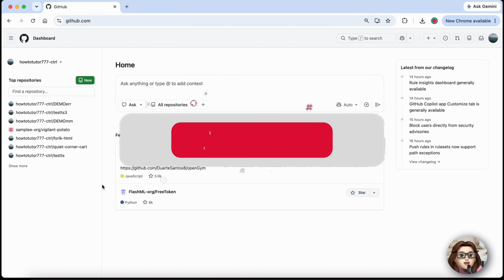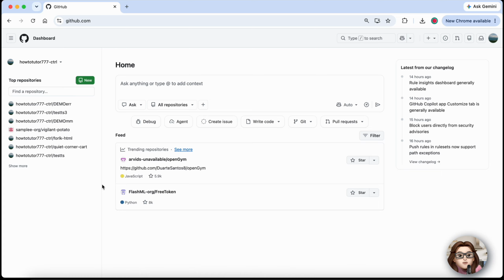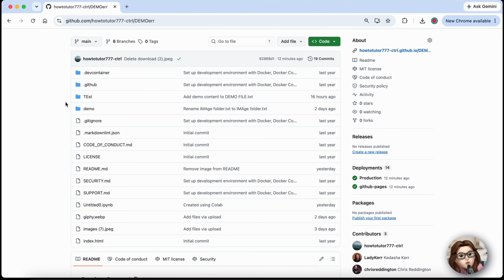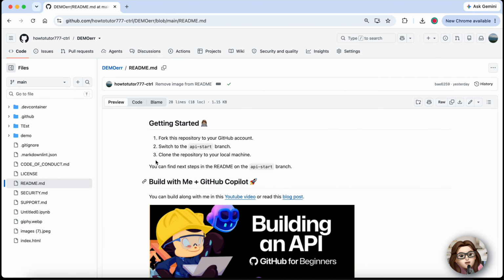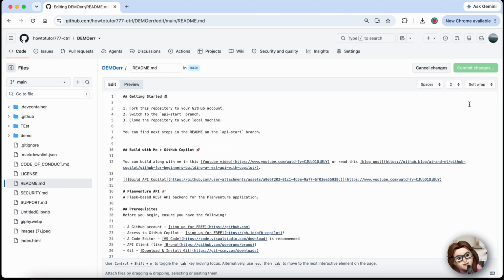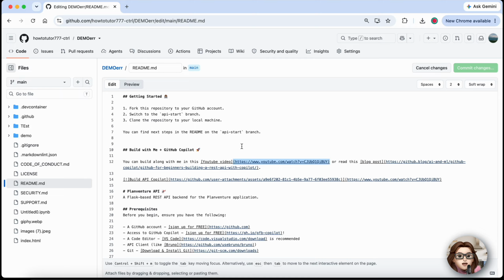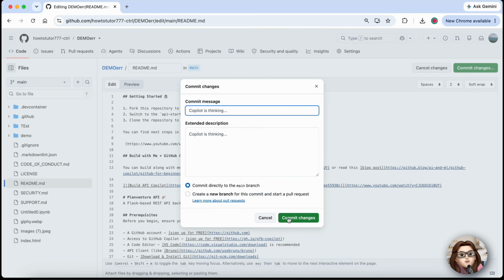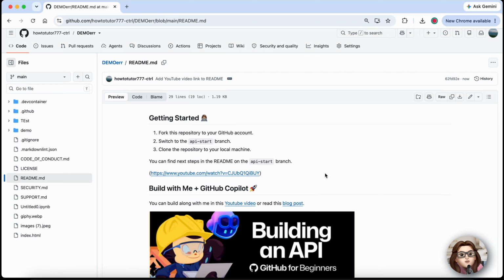How To Add Links To A GitHub Repository Readme File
Learn how to add links to a GitHub repository README file with this easy step-by-step tutorial. If you want to make your GitHub README more useful and professional, adding clickable links can help visitors quickly access websites, documentation, projects, social profiles, demos, and other resources.

In this tutorial, I’ll show you how to open a GitHub repository, edit the README.md file, and add clickable links using Markdown. You’ll learn the basic Markdown syntax for creating links and how to add links to different types of content.

We’ll go through the process step by step, including editing your README file, adding the link, previewing the Markdown, and committing your changes to the repository.

You can use links in a README to direct visitors to a live website, project demo, documentation, installation instructions, related repositories, social media profiles, contact pages, or other useful resources.

We’ll also look at how to add links to specific files or folders within your GitHub repository. This can make large projects much easier to navigate because visitors can jump directly to important sections of your project.

GitHub README files support Markdown formatting, which means you can combine links with headings, images, lists, code blocks, tables, and other elements to create well-organized project documentation.

Adding useful links to your README is especially helpful for developers, open-source projects, portfolios, and software documentation. A well-structured README can help visitors understand your project and quickly find the information they need.

Before adding external links, make sure the destination is correct and trustworthy. You should also regularly check important links to make sure they haven’t become outdated.

By the end of this video, you’ll know how to add links to a GitHub repository README file and how to create clickable links using Markdown.

If this tutorial helps you, make sure to like the video, subscribe to the channel, and leave a comment if you have any questions or want more GitHub and Markdown tutorials.

This video shows you How To Add Links To A GitHub Repository Readme File! Watch this Video till the end to learn How To Add Links To A GitHub Repository Readme File.

Were you able to figure out How To Add Links To A GitHub Repository Readme File? Share this with your friends who want How To Add Links To A GitHub Repository Readme File.

Problem Solved in this Video-:

What Do you Think of How To Add Links To A GitHub Repository Readme File?